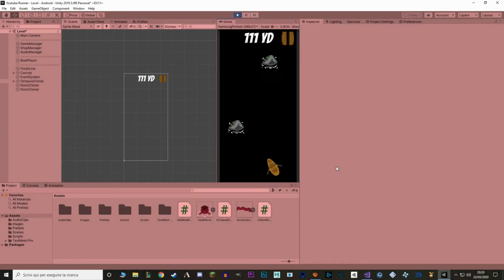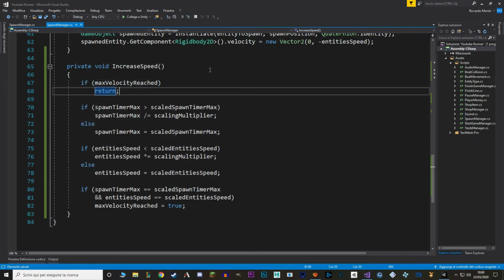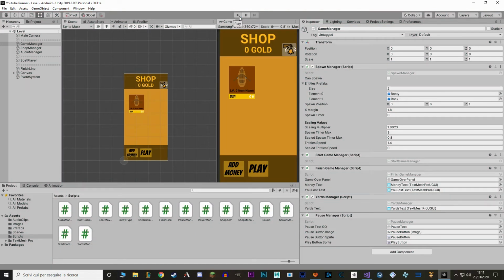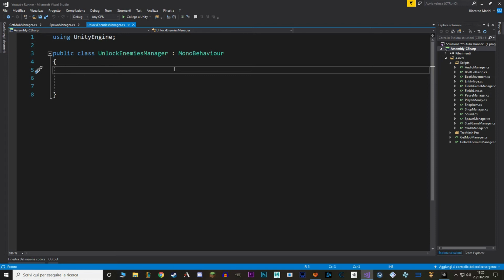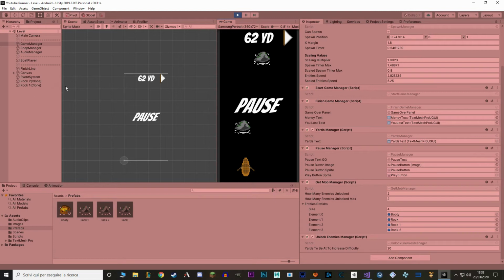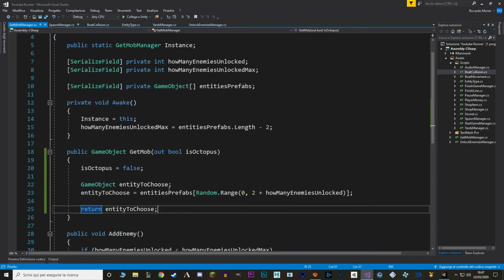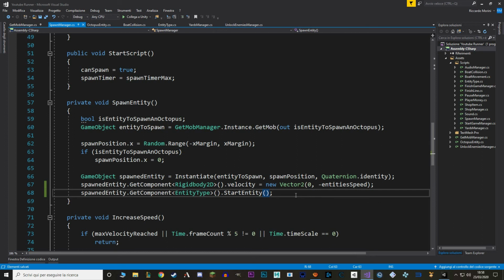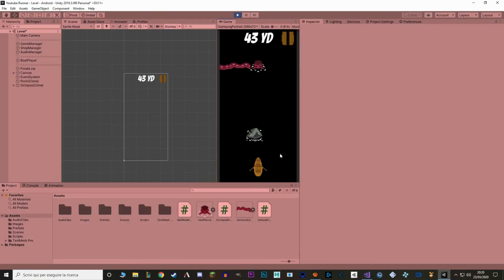Endless Runner Tutorial in Unity - #9 Scaling difficulty!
Scaling difficulty! Make the game go faster with time and spawn more enemies the further you travel! In this episode we also make a new enemy: the octopus!
This is a tutorial serie in Unity on how to make a simple 2D endless runner for mobile.

//Timestamps:
Scaling velocity: 00:29
New Spawn System: 08:58
New enemy: 17:43

➞ Carykh, stupidly smart guy that tries to machine-learning everything

//Music used
➞ Outro music is: Accelerate by Open Music Revolution (sadly this particular song isn't up anymore for some reason)